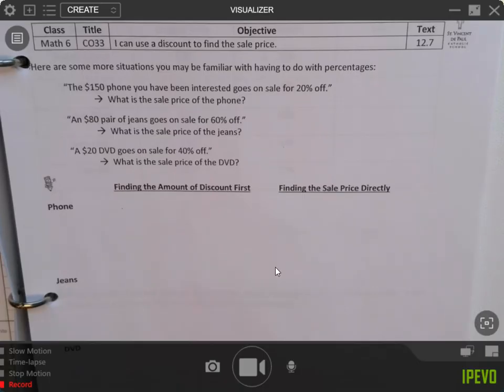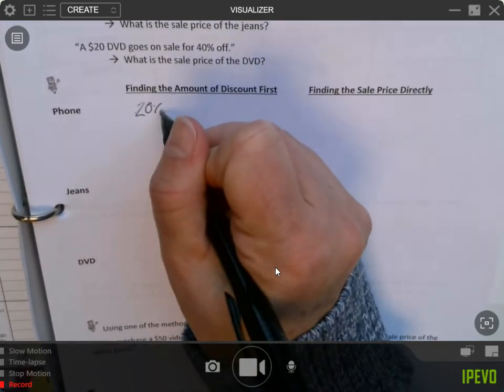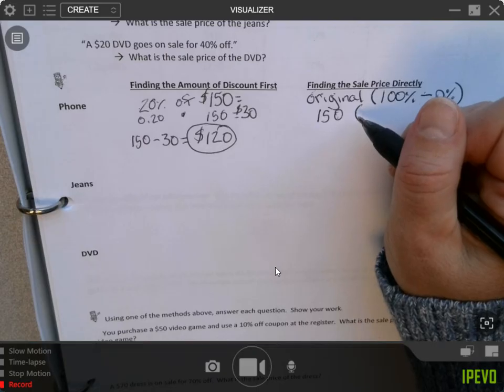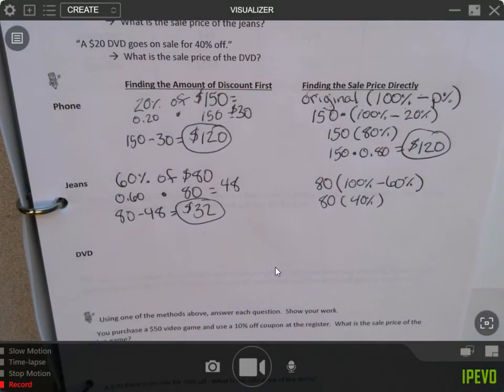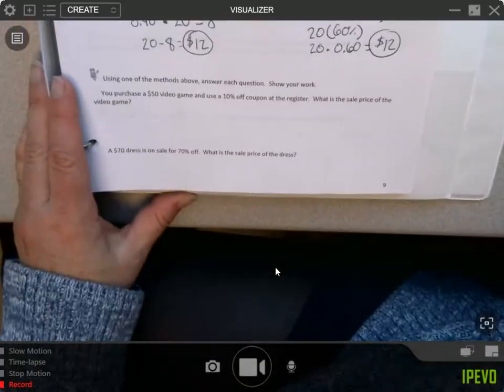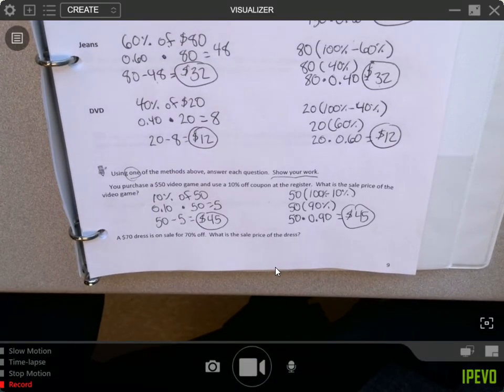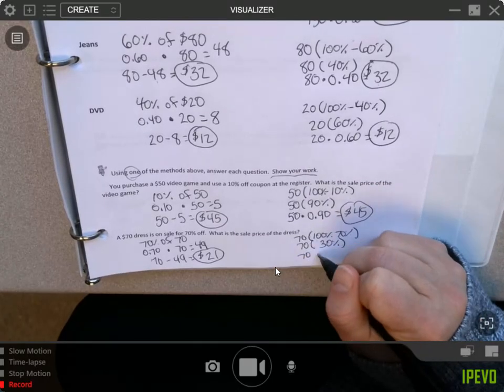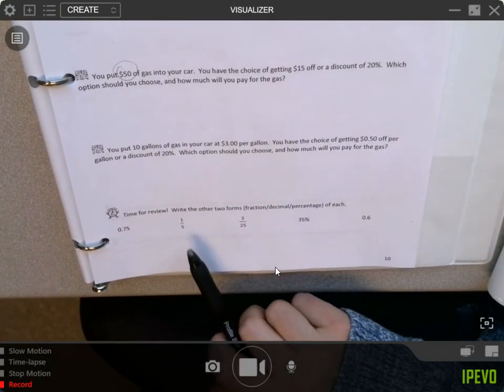12/9/24 M6 CO33